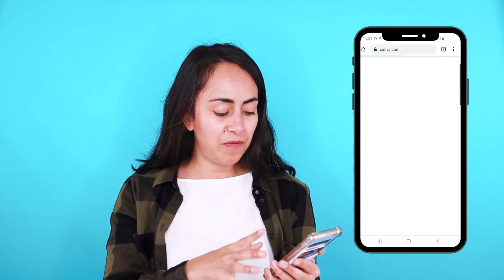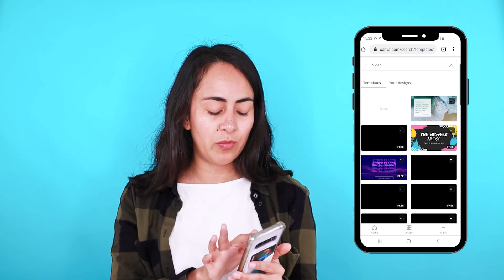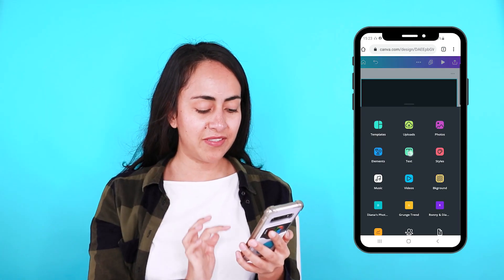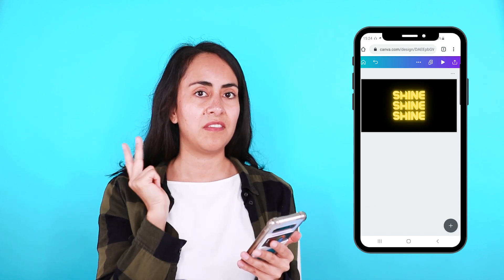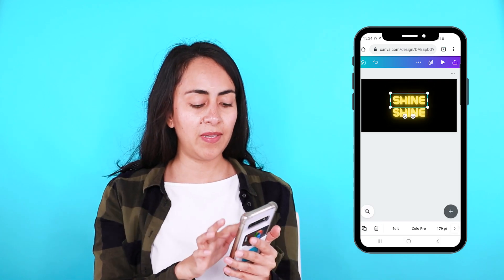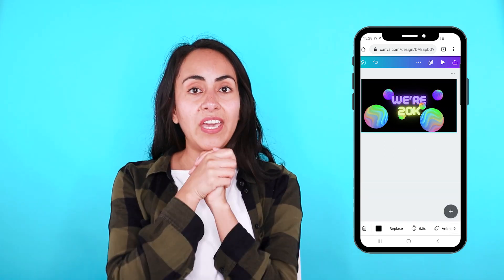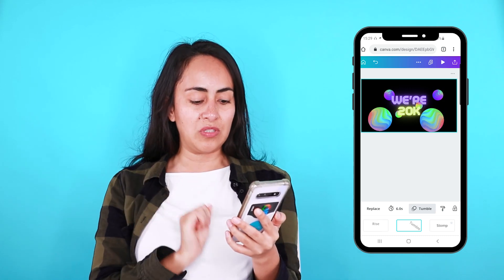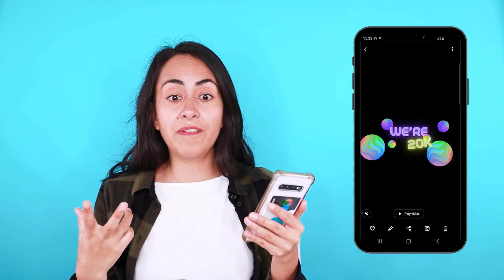How to create ANIMATED VIDEOS with MUSIC from YOUR PHONE with Canva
DESIGN VIDEOS WITH ANIMATIONS & MUSIC FROM YOUR MOBILE PHONE (Canva Tutorial)
In this Canva tutorial for both Canva for Free and Canva Pro users, I’ll show you a few easy tricks that you need to know in order to create animated videos with music from your mobile phone.
🔮 VIDEO CHAPTERS:
0:00 intro to the video
1:10 Trick #1 -Browser
1:47 Trick #2 -Stop redirection
7:08 How to add movement/animation
7:40 How to add music
8:03 How to download video (.mp4)
Step by step, I’ll show you with a real example of our making how to create your own animated video & music with your mobile phone. The Canva mobile app is super handy and useful, but we must admit, as far as video and music go, it has its limitations. So let me show you how to design amazing animated videos with music in a different way! You’ll discover new text effects, I’ll teach you how to edit the text (color and font), how to add elements such as gradient stickers, how to work with layers and, obviously, how to add animations and music to your video… and finally how to download it.

And it’s also a nice way for you to show me your support, I highly appreciate it!